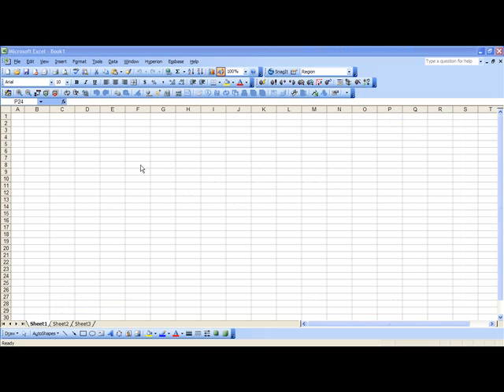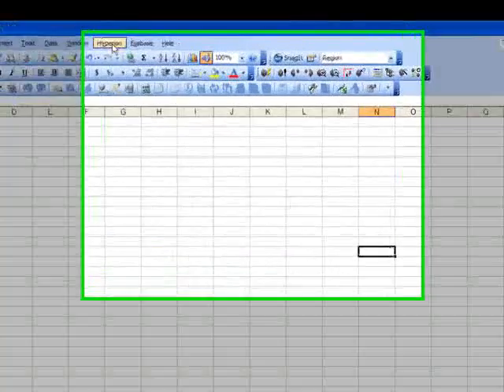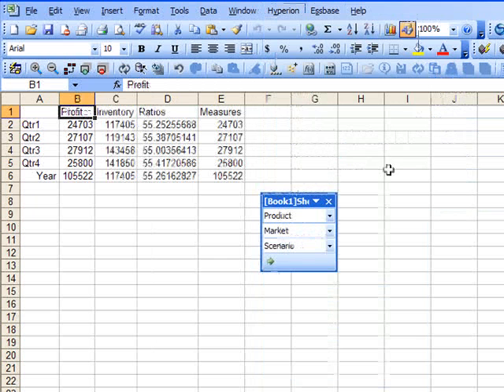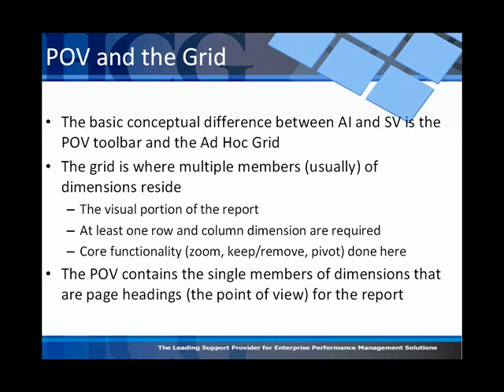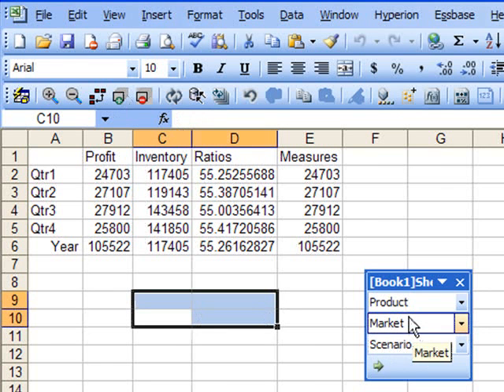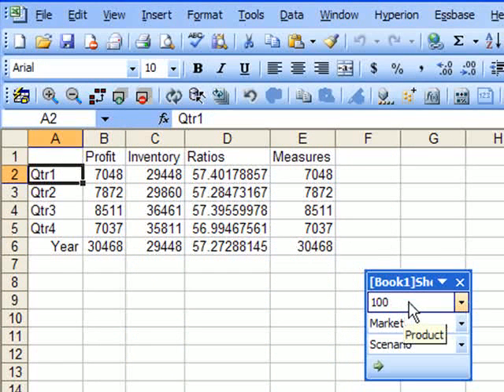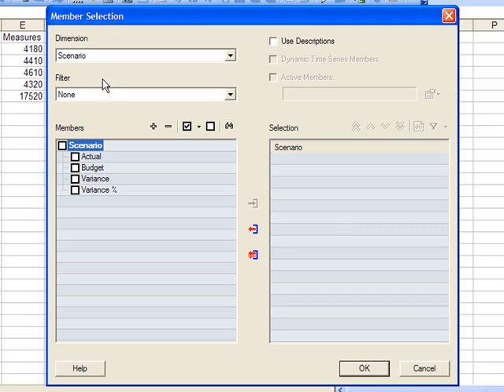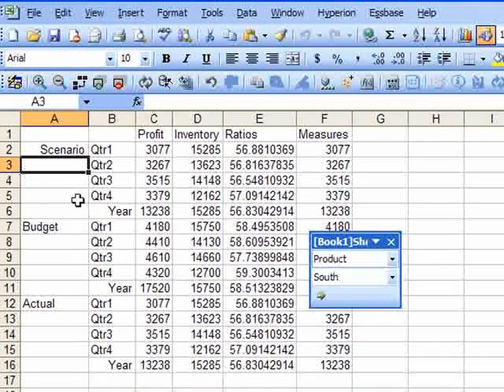Dec. 2008 - Smart View - Demo 2 - Oracle Hyperion Training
A brief comparison of basic features and differences between the traditional Excel Add-in and Smart View.